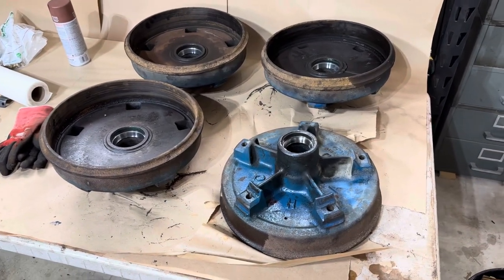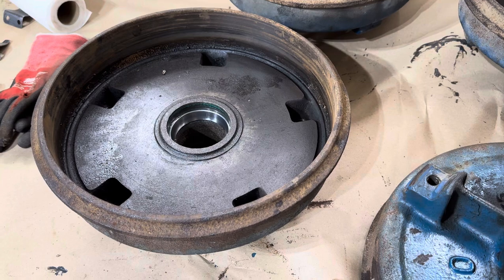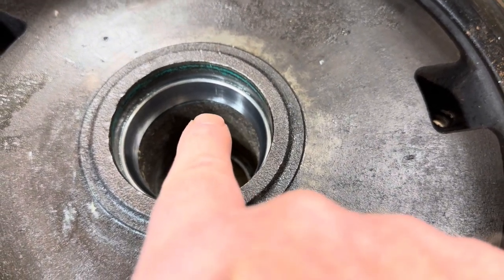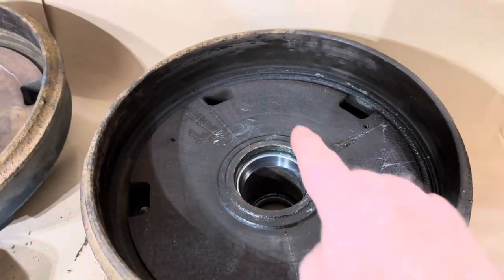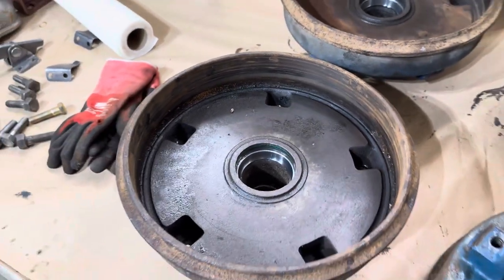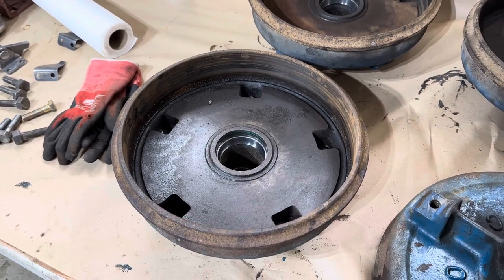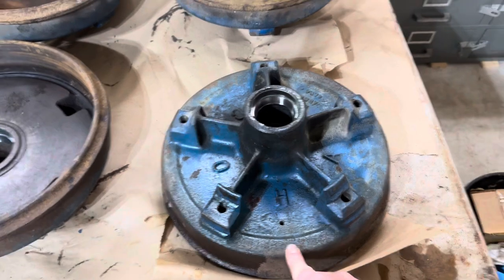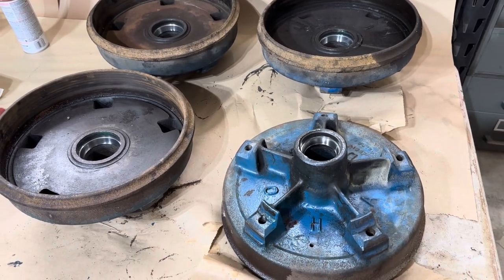1957 Martinac: HADCO Trailer Hubs Cleaning and Inspection.